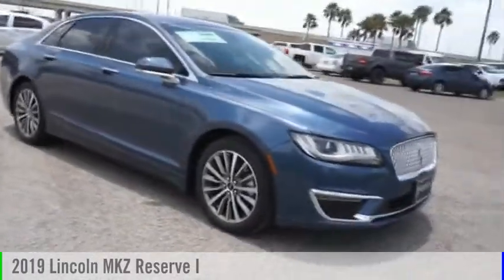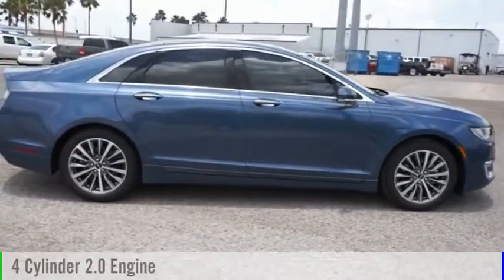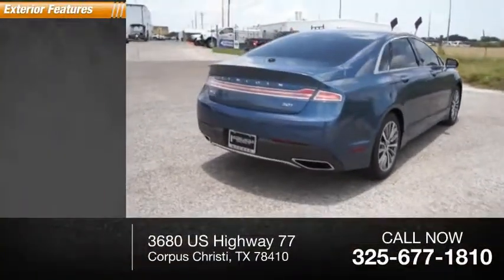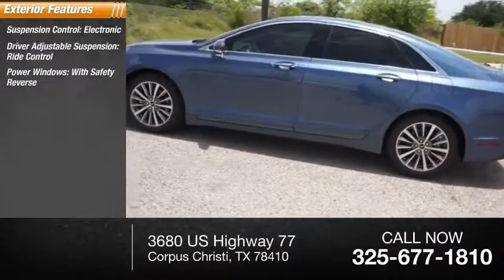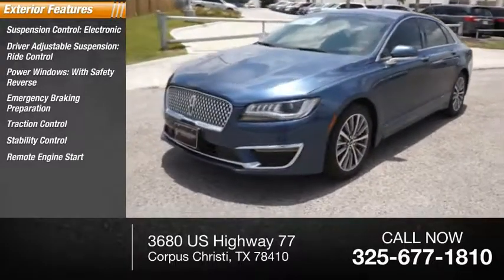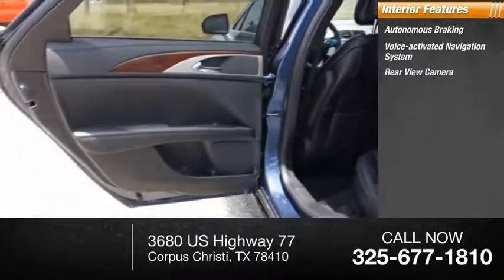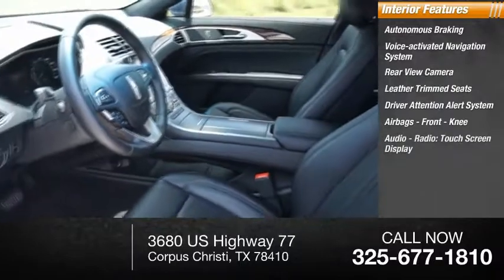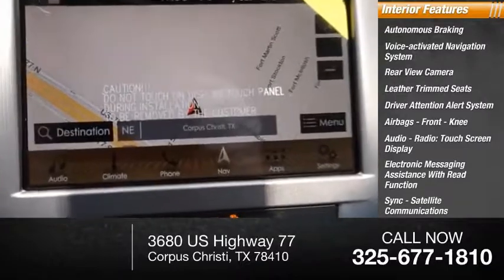2019 Lincoln MKZ Corpus Christi TX KR629664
2019 Lincoln MKZ Reserve I

Heated Leather Seats, Navigation, Turbo Charged, Alloy Wheels. FUEL EFFICIENT 31 MPG Hwy/20 MPG City! Warranty 6 yrs/70k Miles - Drivetrain Warranty; CLICK NOW! KEY FEATURES INCLUDE: Leather Seats, Navigation, Heated Driver Seat. MP3 Player, Onboard Communications System, Aluminum Wheels, Keyless Entry, Child Safety Locks, Steering Wheel Controls, Heated Mirrors. WHY BUY FROM US: If youre in the market for a vehicle, youve come to the right place. The staff at Access Ford Lincoln of Corpus Christi is committed to helping you find the right vehicle for your needs. Whats more, theyre also dedicated to helping you maintain it long after you drive it home for the first time. Whatever your automotive needs may be, Access Ford Lincoln of Corpus Christi is here to serve you. Plus TT&L and fees. Price contains all applicable dealer incentives and non-limited factory offers. You may qualify for additional factory offers; see dealer for details.